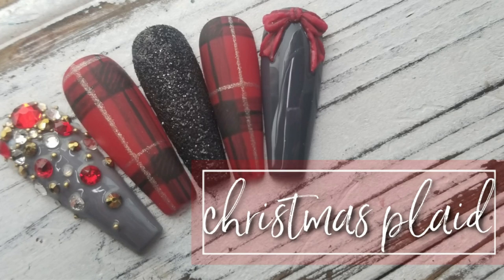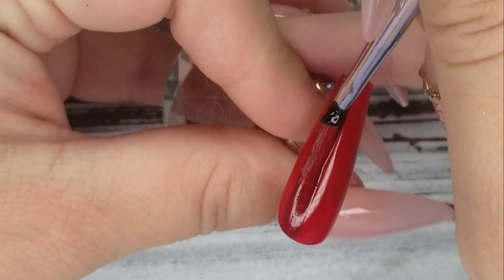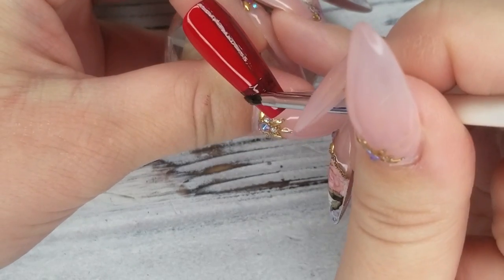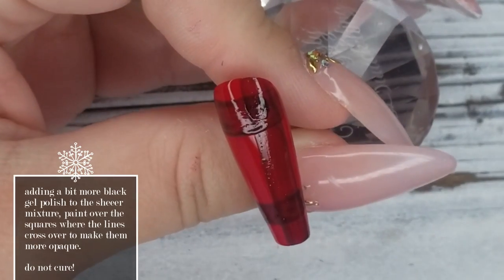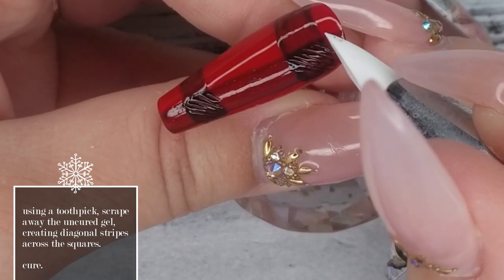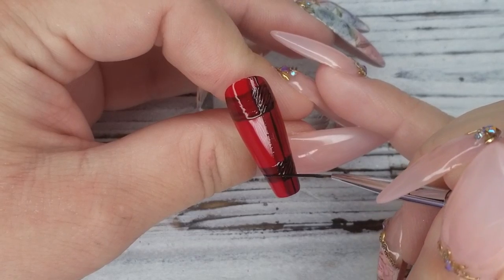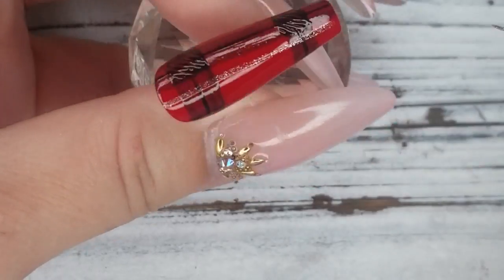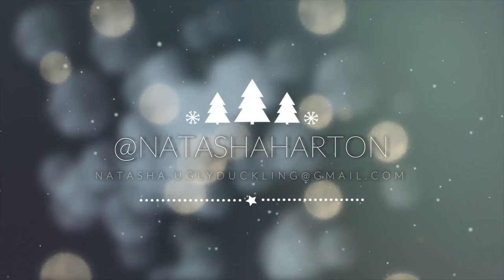Easy Plaid Tutorial • Christmas Plaid • Natasha Harton Nails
Hi guys!

Here's how I created the plaid nails I recently posted on my Instagram page :)

- Ugly Duckling Gel Polish #014, 043, 045
- Ugly Duckling Striper II Brush
- Ugly Duckling #2 Oval Art Tips
- Ugly Duckling Base/top Coat
- Ugly Duckling Matte Top Coat
- Ugly Duckling Crystal Tip Display - Clear
- Ugly Duckling Mini LED Gel Lamp

▪instagram▪ @natashaharton
▪snapchat▪ natashaharton

P R I V A T E    T R A I N I N G    I N Q U I R I E S •